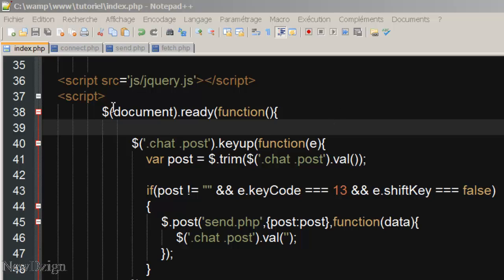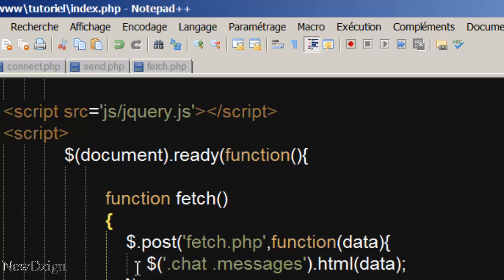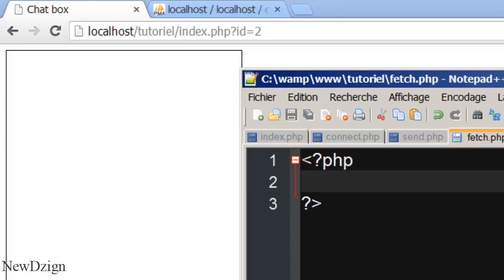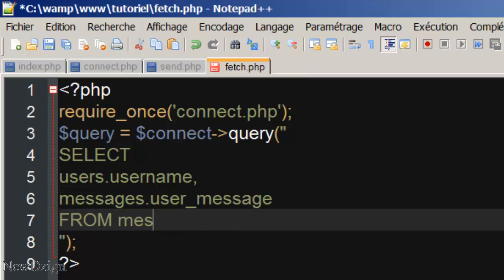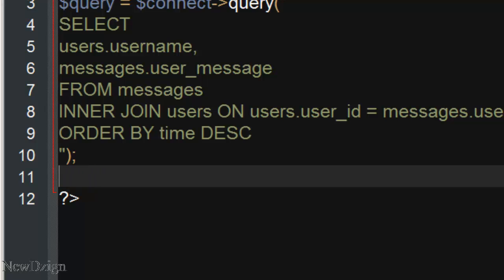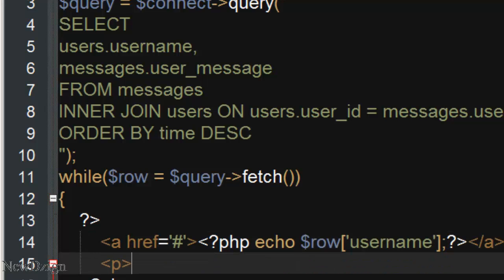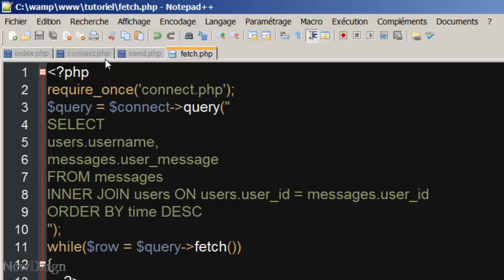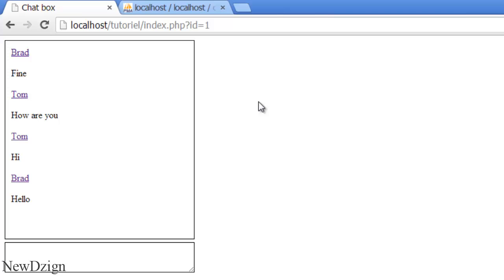#4 | How to create a Chat Box | PHP/jQuery/Ajax